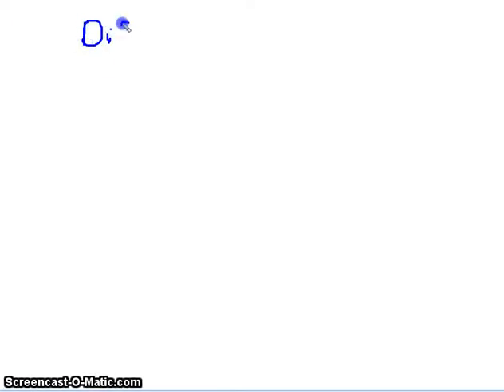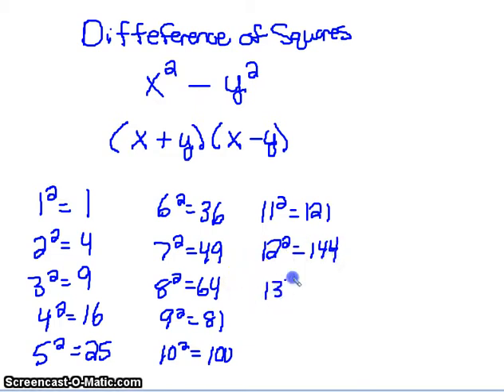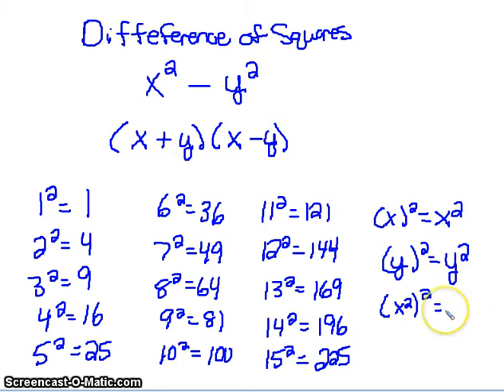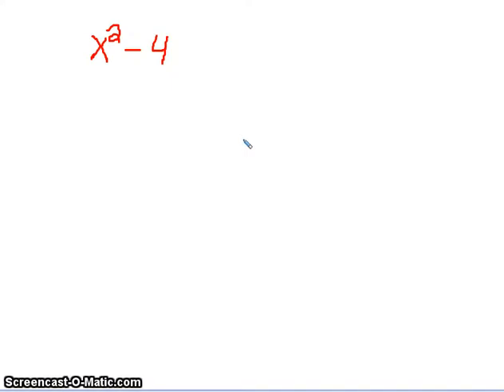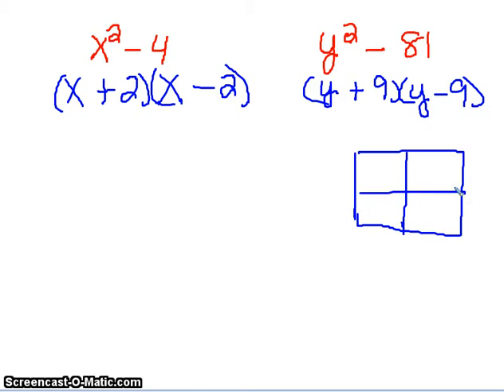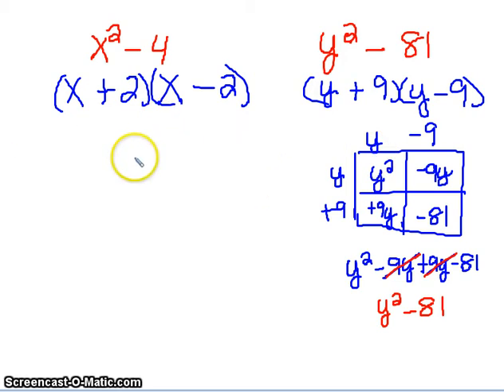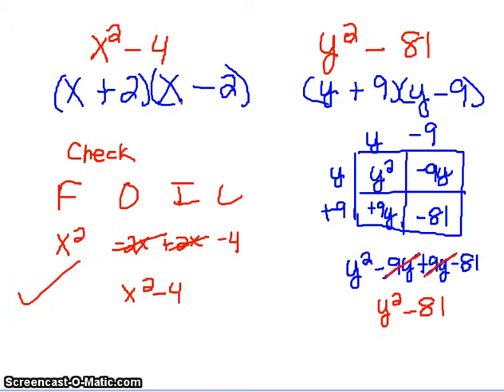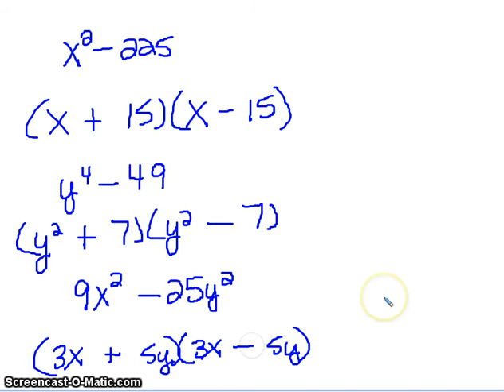3 5 14 Alg 1 Video Difference of Squares